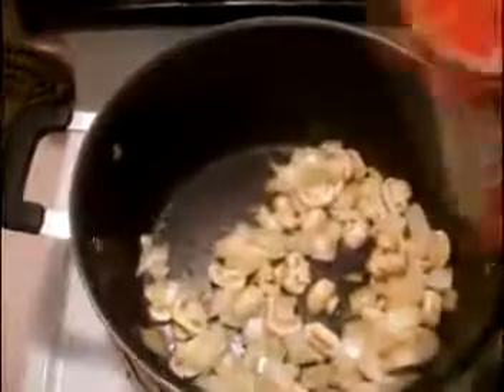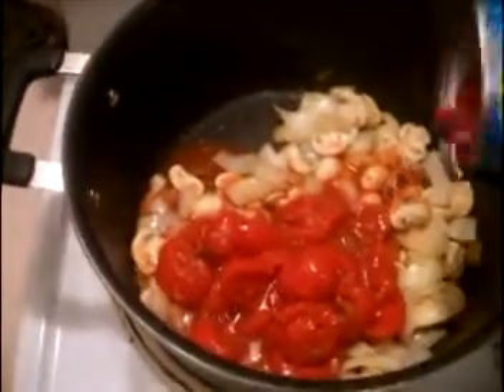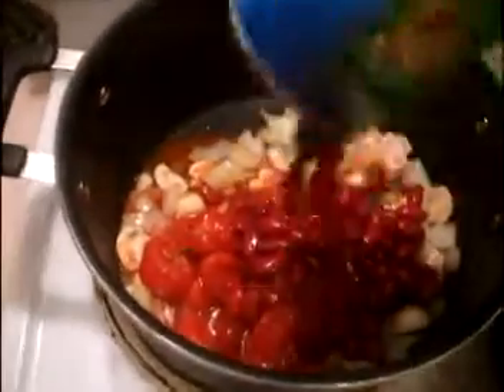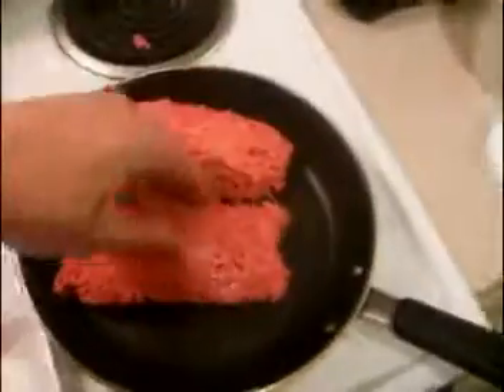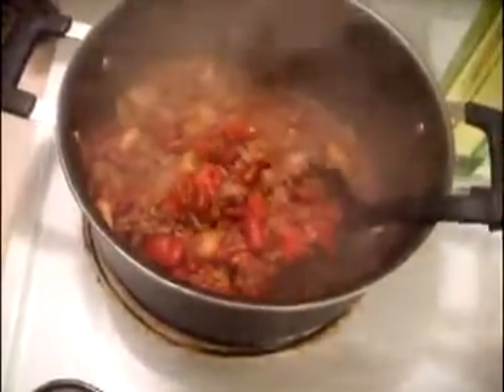how to make chili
when your cold this is a good meal to eat